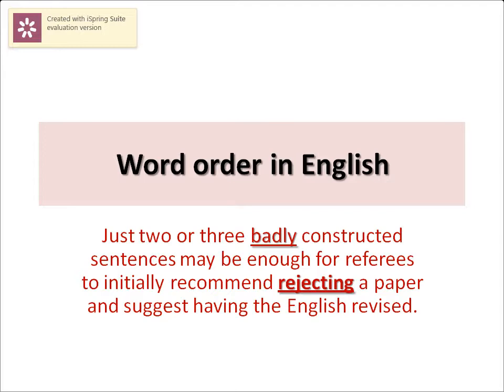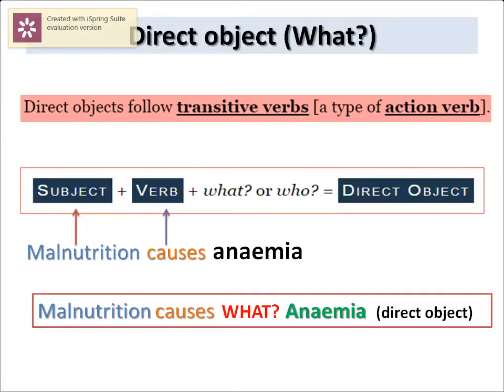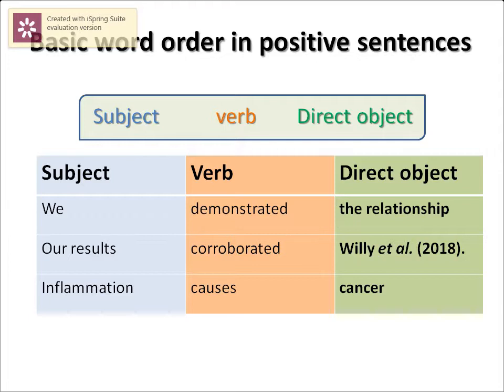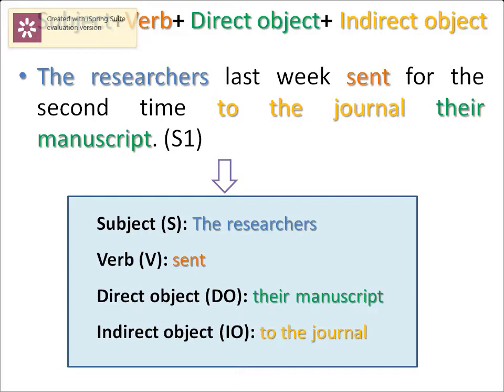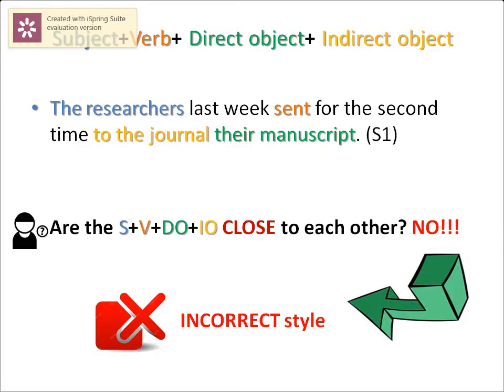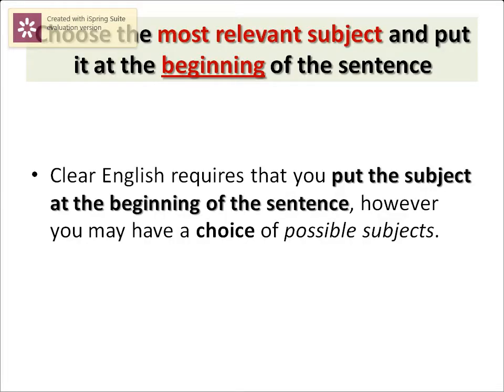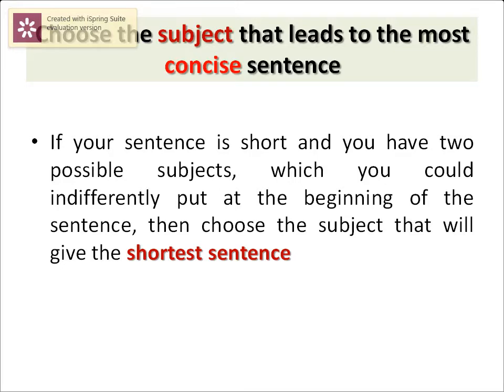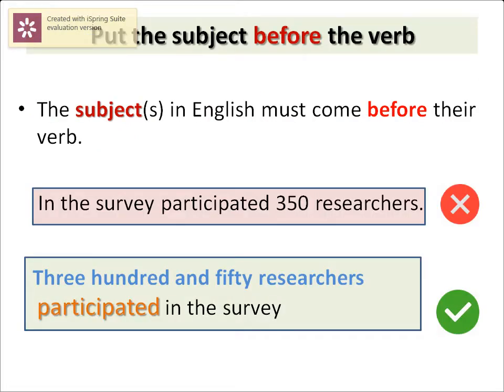PPT vidéo 02 Word order in English